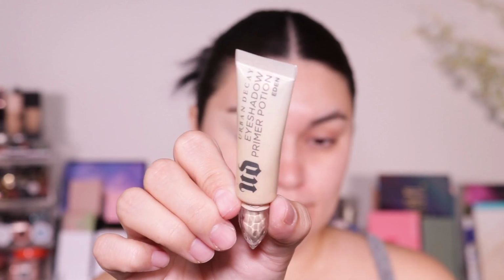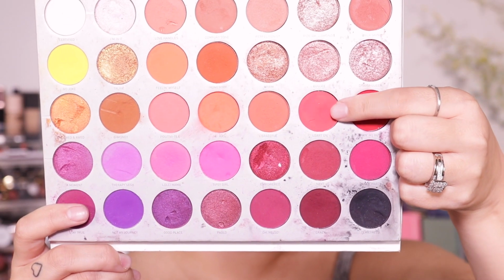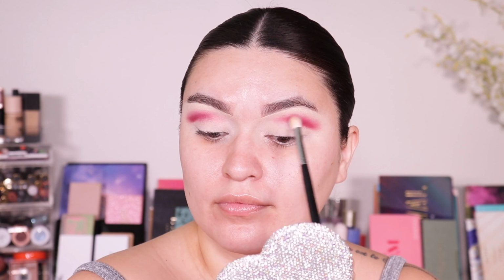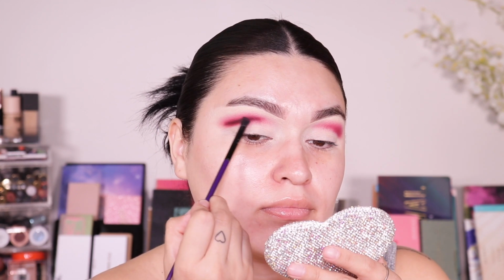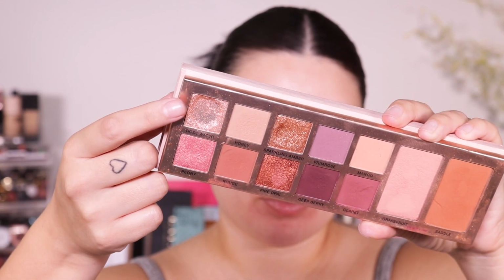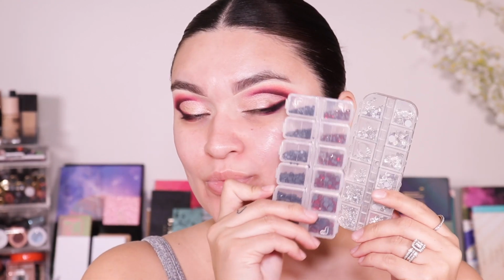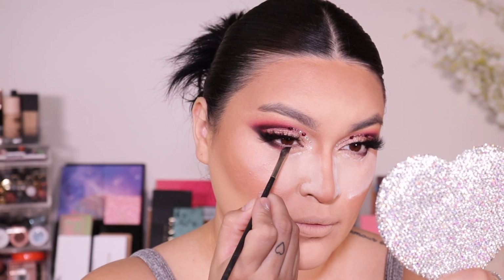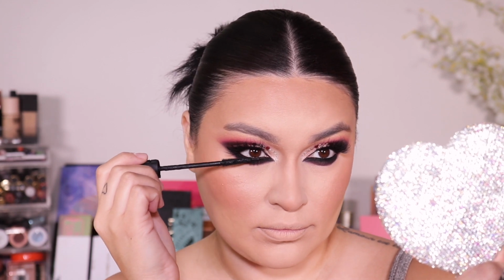RED EYESHADOW TUTORIAL WITH JEWELS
Hi guys!

Today I will be doing an eyeshadow tutorial for you girls using jewels and doing a more glam cut crease look! I hope you guys learned something new today and as usual if you felt inspired please tag me I would love to see your recreations! LOVE YOU SO SO SO MUCH!

BESITOS!

✨TIME STAMPS✨
00:00 INTRO AND PRODUCT WATCHES/ REVIEW
02:26 EYESHADOW TUTORIAL
08:13 OUTRO

✨MAKEUP PRODUCTS USED IN TODAYS VIDEO✨

- MORPHE X JACLYNHILL VOL 2 PALETTE
- URBAN DECAY EDEN PRIMER
- JEWELS ON AMAZON AND WAX PEN
- NYX COSMETICS EPIC WEAR EYELINER STICK- PITCH BLACK
- BENEFIT BAD GAL BANG MASCARA
- HOUSE OF LASHES LASH ADHESIVE

✨BRUSHES✨

MORPHE M433 / M508
JAH COSMETICS CC2, CC3,
LUNA MAGIC BRUSH SET
MAC 266